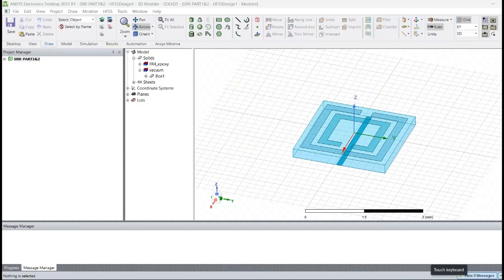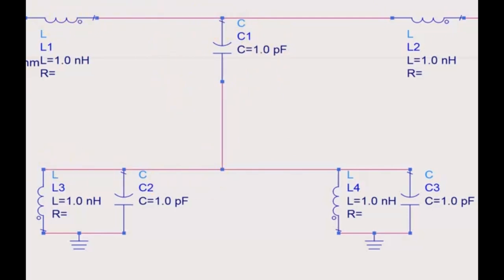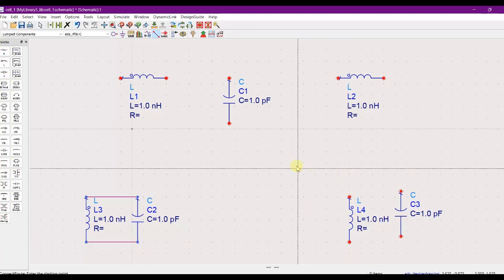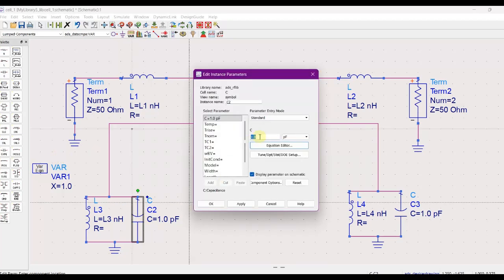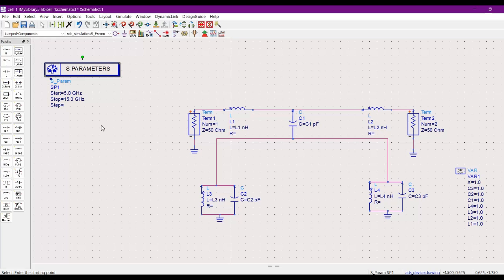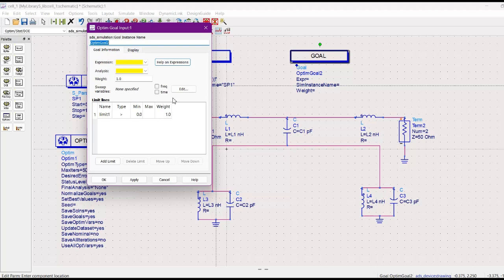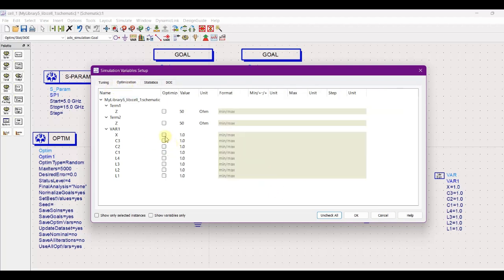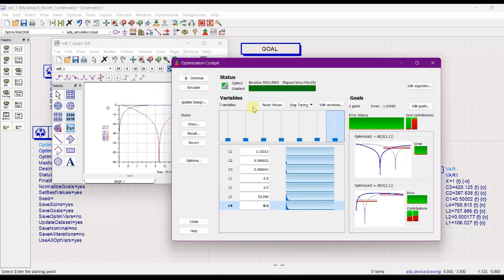SRR Metamaterial Unit Cell Equivalent Circuit Modeling in ADS | Extracting L & C Values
In this tutorial, I explained how to design and analyze the equivalent circuit model of an SRR (Split Ring Resonator) metamaterial unit cell using ADS (Advanced Design System).

This video covers:
✔ SRR metamaterial basics
✔ Equivalent LC circuit modeling
✔ ADS schematic design
✔ Optimization setup in ADS
✔ Resonance frequency analysis
✔ S-Parameter simulation
✔ Curve matching between EM simulation and equivalent circuit
✔ Understanding metamaterial resonance behavior

The equivalent circuit approach helps in understanding the electromagnetic behavior of metamaterial structures and simplifies the analysis of resonance characteristics.

Software Used:
• Keysight ADS (Advanced Design System)

Topics Included:
• SRR Metamaterial
• Equivalent Circuit Model
• LC Resonator
• ADS Optimization
• S11 and S21 Analysis
• Parameter Extraction
• Metamaterial Resonance
• Microwave Engineering
• RF and Antenna Design

This tutorial is useful for:
• M.Tech and PhD students
• RF Engineers
• Antenna Designers
• Researchers working on Metamaterials
• Microwave Engineering students

• Metamaterials
• HFSS
• CST
• ADS
• Antenna Design
• RF & Microwave Engineering